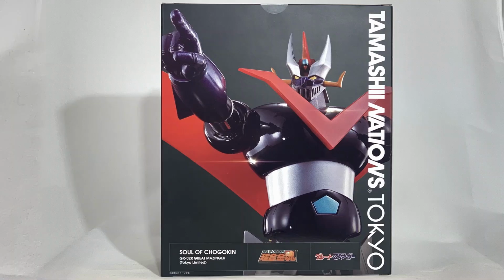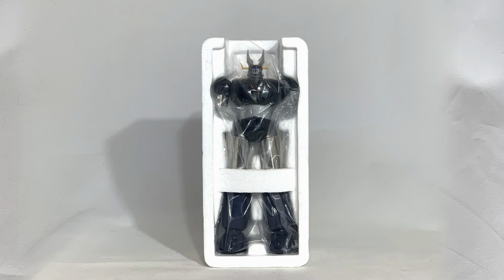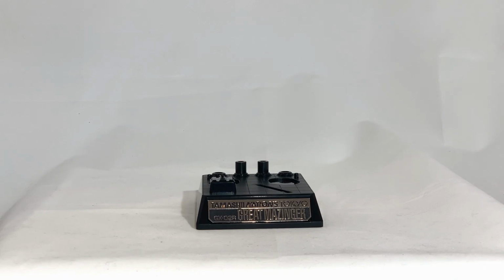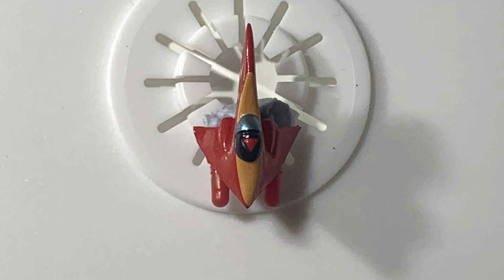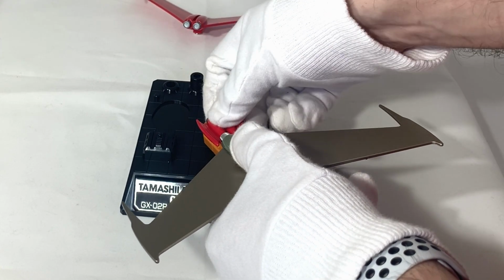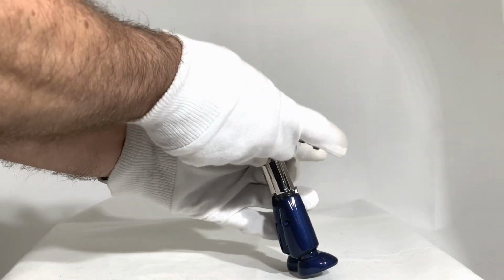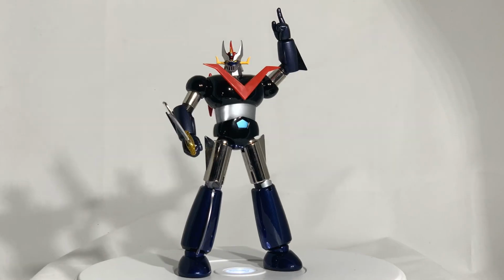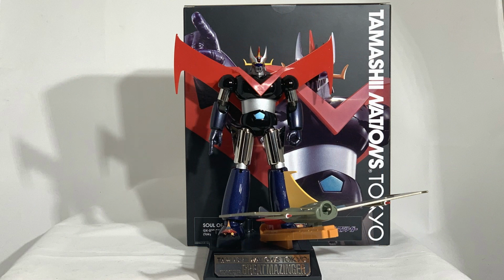Great Mazinger GX02RTL vs GX02R SoC NZ Episode 42 [Eng]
Here we are at the last episode of this Great serie dedicated to the GX02R ...intact I will talk about GX02R Tokyo Limited..roll the video.